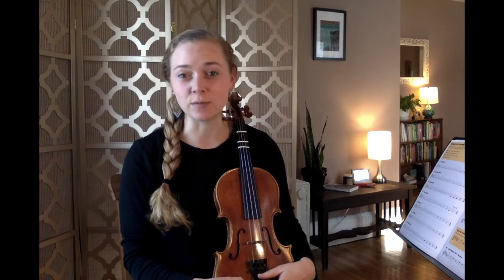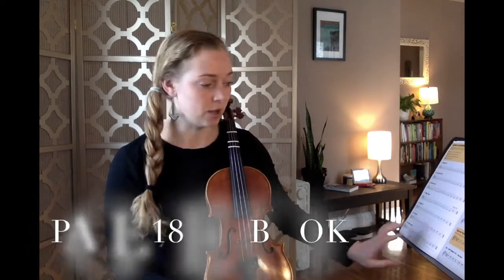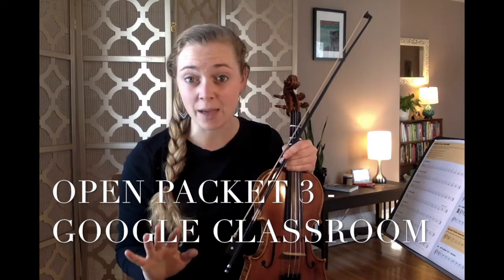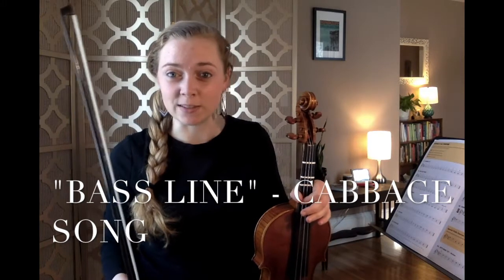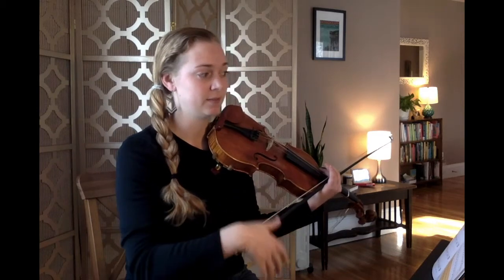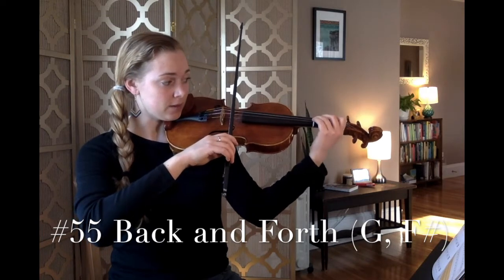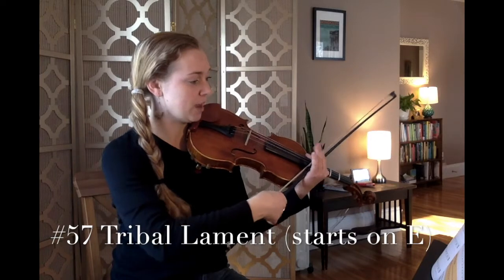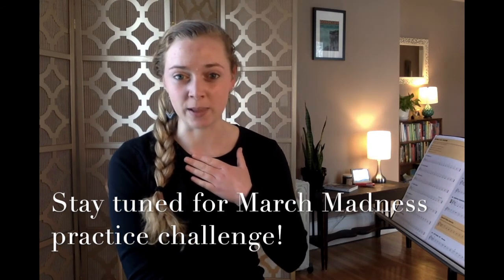4th GR LESSON 15: Spider Crawl Game- Cabbage Bass Line Duet - Pg. 18 Reading Notation - Bow Lifts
Welcome to our last lesson video before February vacation! In today's lesson I preview "March Madness," our optional practice CHALLENGE that will begin on March 1. I explain the rules, the prizes, and more! We learn a new bow game, "Spider Crawl," and how to bow Boil 'em Cabbage in standard notation. We also learn a simple Cabbage "bass line" using open strings - try playing as a duet with family or friends! We learn how to read G F# E D in standard notation using songs on Page 18 in our books. Finally, we learn how to perform a "bow lift."
Timestamps:
0:15 March Madness preview!!
1:19 What are we learning today?
2:38 Spider Crawl bow game
3:54 Packet 3 Google Classroom
4:20 Bowing Cabbage
5:49 "Bass Line" Cabbage
7:17 Open your book to page 18
8:19 #54 Bowing G
9:40 #55 Back and Forth
10:50 #56 Down and Up
12:07 #57 Tribal Lament
13:02 What is a bow lift?
14:06 Closing